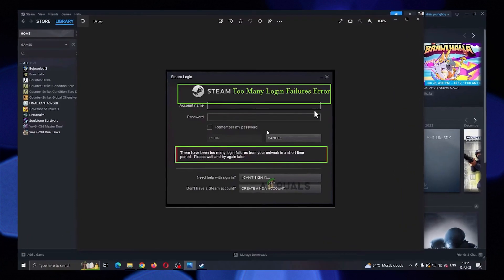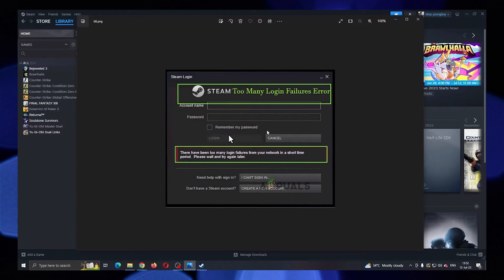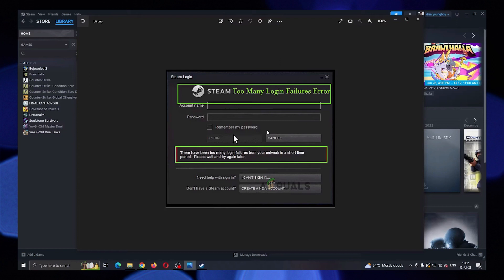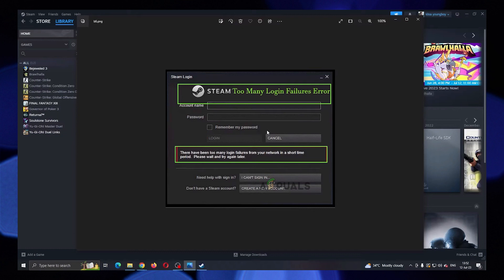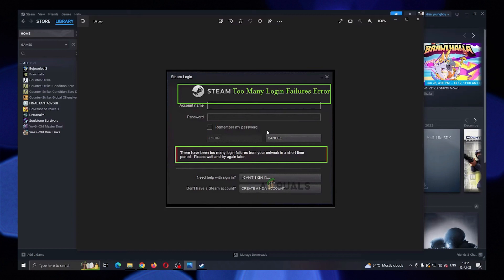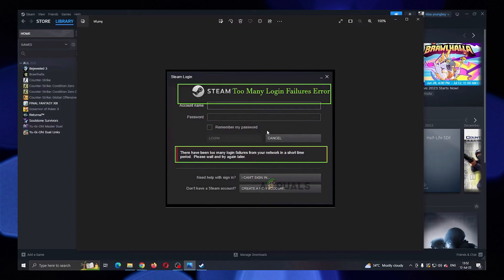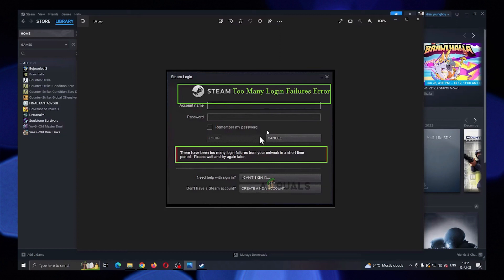How To Fix Steam Too Many Retries (Quick Way 2023)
In this tutorial, you will learn ow To Fix Steam Too Many Retries in easy steps by following this super helpful tutorial to get a solution to your problem!!